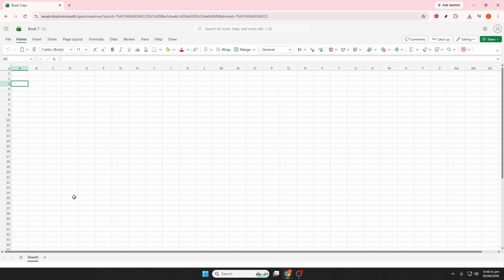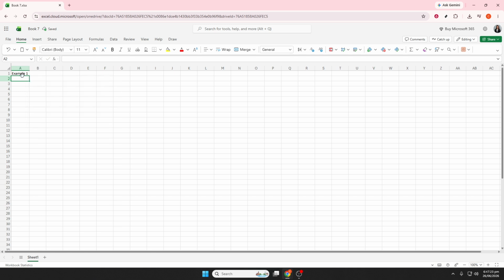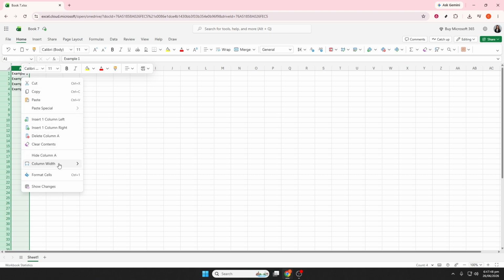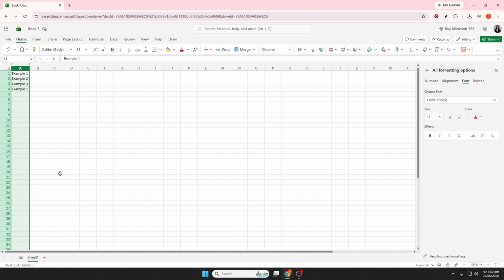How To Perform T Tests In Microsoft Excel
Need to perform a T-Test in Microsoft Excel? In this step-by-step tutorial, you'll learn how to run a T-Test using Excel to compare data sets and determine whether the difference between two groups is statistically significant.

Whether you're a student, researcher, data analyst, teacher, or business professional, this beginner-friendly Excel tutorial will help you understand the basics of T-Tests and how to use Excel's built-in statistical tools with confidence.

📚 In this video, you'll learn:
✅ What a T-Test is in Excel
✅ How to perform a T-Test step by step
✅ How to use Excel's Data Analysis ToolPak
✅ How to interpret T-Test results
✅ Common mistakes to avoid when running a T-Test

This tutorial works with Microsoft Excel 365, Excel 2024, Excel 2021, Excel 2019, and newer versions.